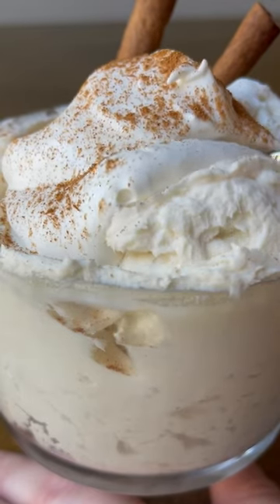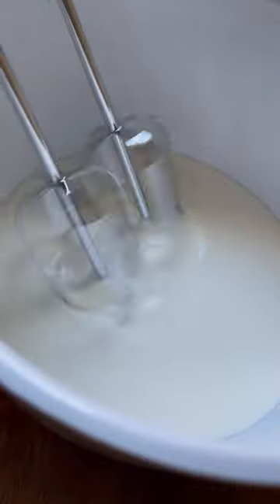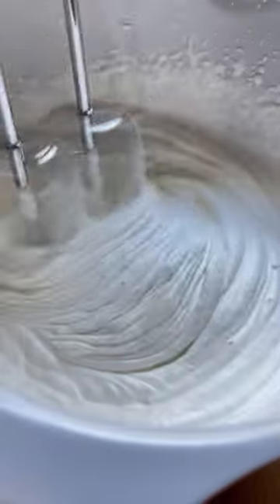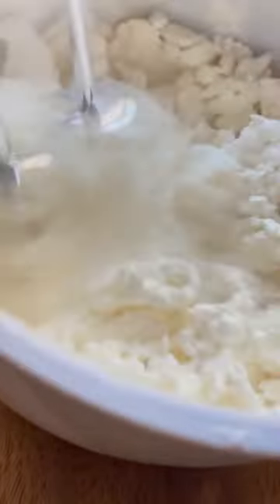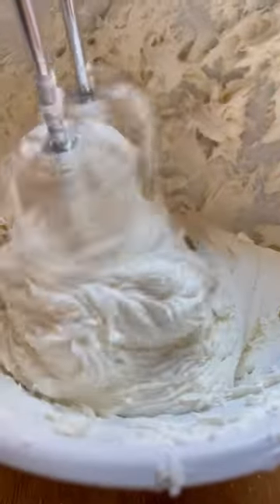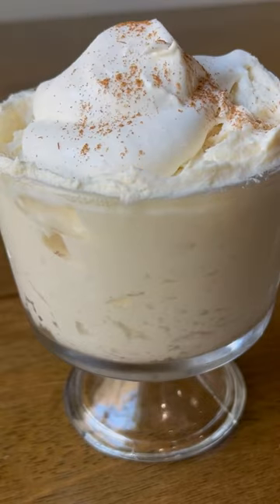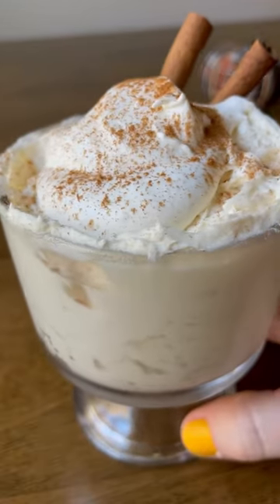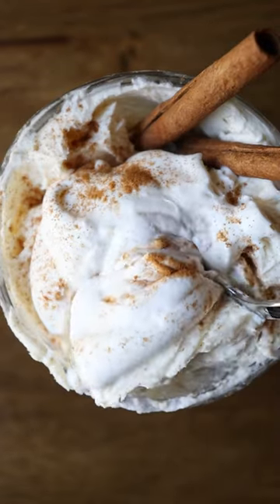Keto Chow Eggnog Mousse